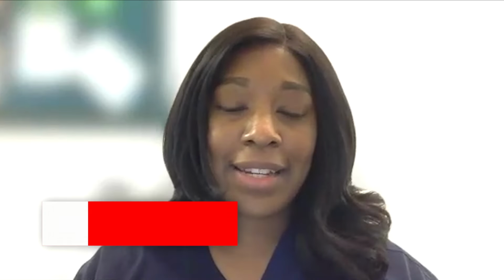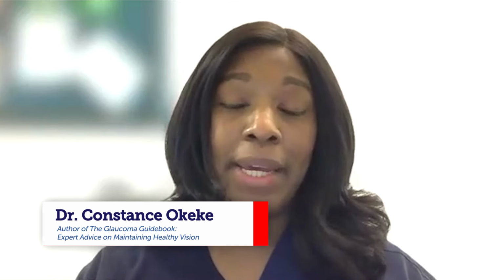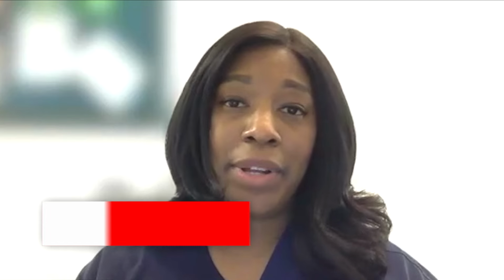Ask An Expert: Glaucoma Risk Factors, Symptoms, and Future Research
Glaucoma is the leading cause of irreversible blindness worldwide, affecting 80 million people. Half of those impacted by glaucoma may not even know it because it usually has no noticeable symptoms in its early stages.

Learn about glaucoma risk factors, symptoms, and treatment options from glaucoma expert, Dr. Constance Okeke, a board-certified ophthalmologist, glaucoma specialist, and author of two glaucoma books, of which her most recent, “The Glaucoma Guidebook,” is a multi-award-winning Johns Hopkins Health Book. Understanding glaucoma risk factors and early symptoms or lack thereof can help you take action to prevent the ‘sneak thief of sight’ from stealing your vision.

For more information about Dr. Constance Okeke’s award-winning book, "The Glaucoma Guidebook,”

00:00
00:07 How can I tell if I have glaucoma?
01:37 How can I find out if I have glaucoma or am at risk of developing it?
04:14 Is there a cure for glaucoma?